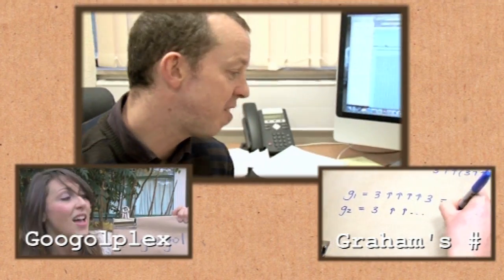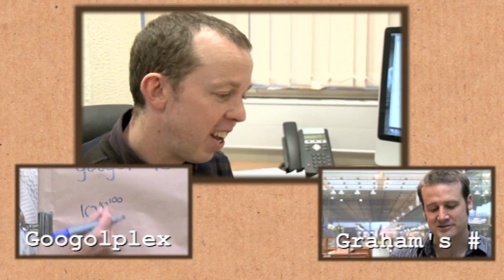New Largest Known Prime Number - Numberphile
This video features Dr Tony Padilla from the University of Nottingham.